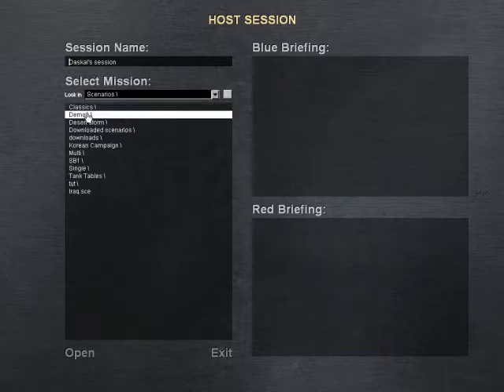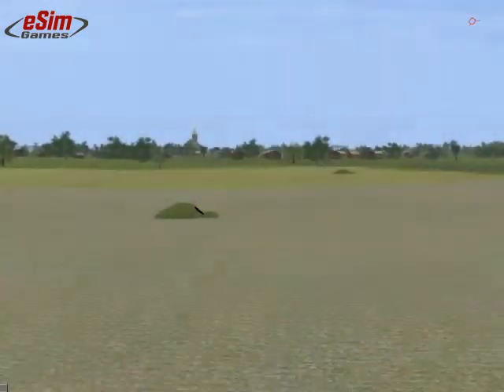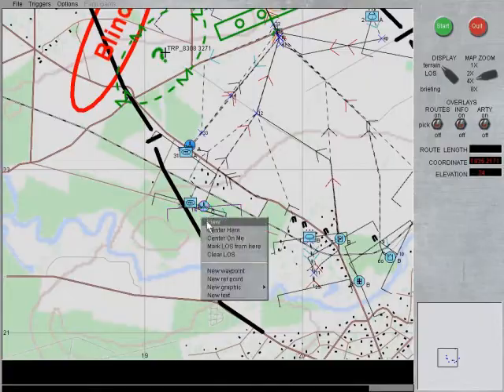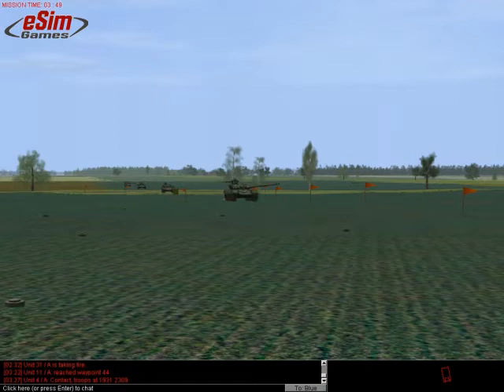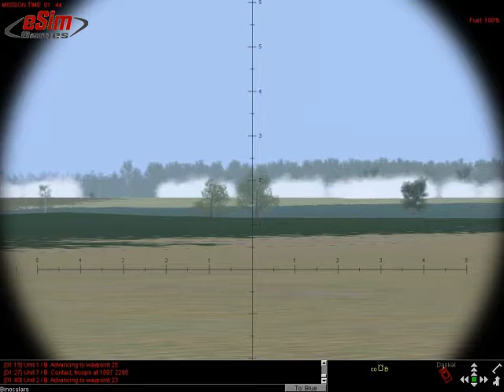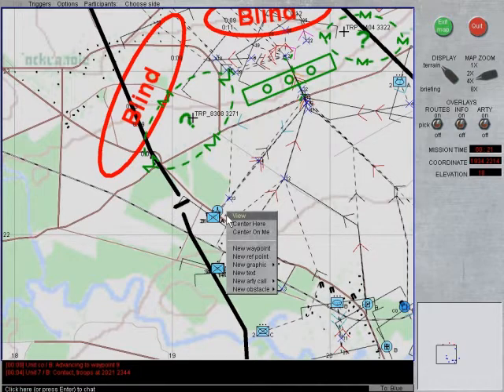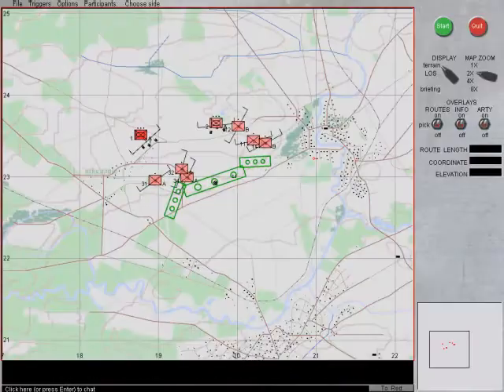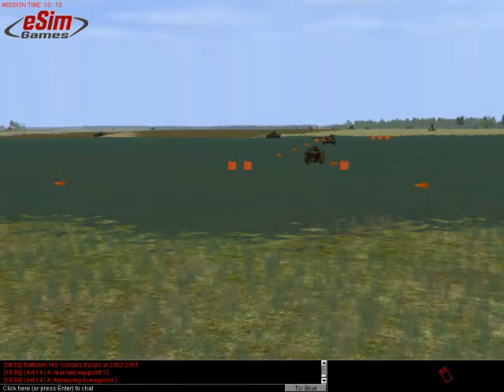Minefield Breaching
A demonstration of the conduct of a deliberate, opposed breach of a reconnoitered minefield, as can be done with Steel Beasts Professional. The tasks are the suppression of defenders with direct fire, coordinating artillery smoke, mine-clearing line charge (MICLIC), proofing the breach with mine plows, marking the breach lane with engineers, and finally the passage of forces to exploit the breach.

for your tank-themed lifestyle!